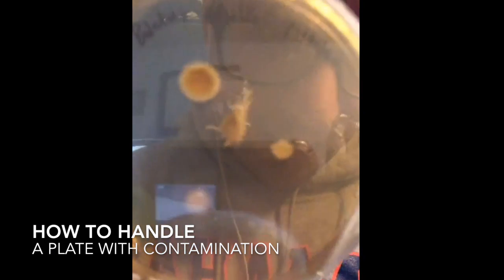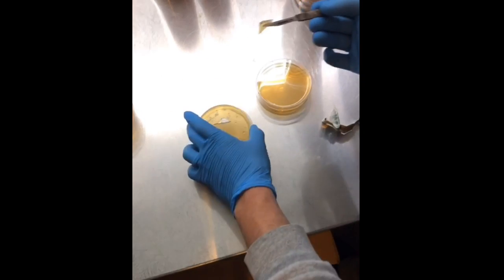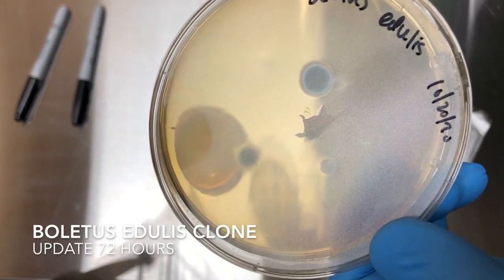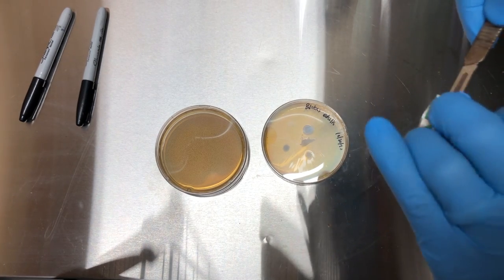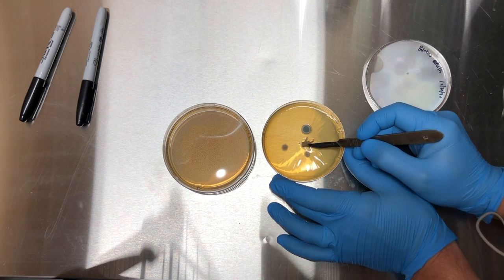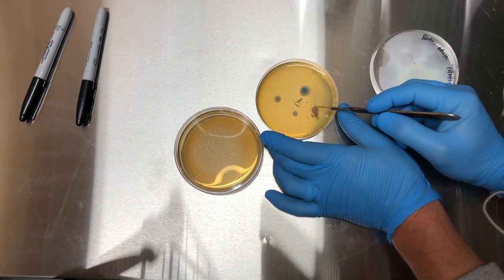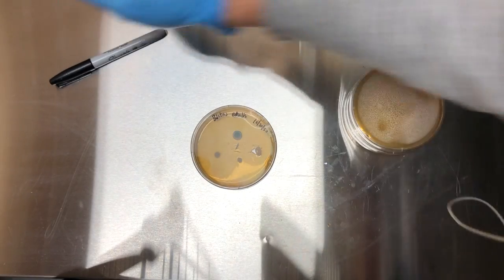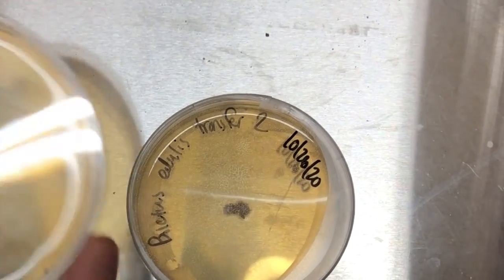How to handle contamination after cloning porcini and shiitake mushrooms: isolating mycelium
This video is about Isolating mycelium from our previously cloned Porcini mushroom and a new variety of Shiitake - ENJOY! for more information visit our to purchase our living mycelium cultures and other products visit our ETSY shop FRESH FUNGI MUSHLOVE